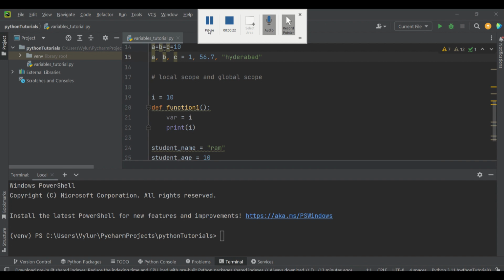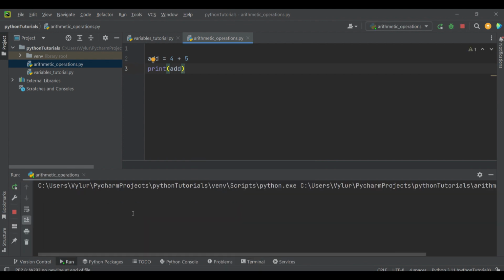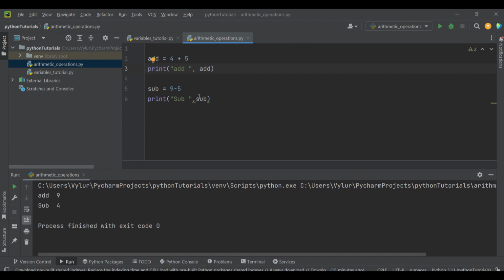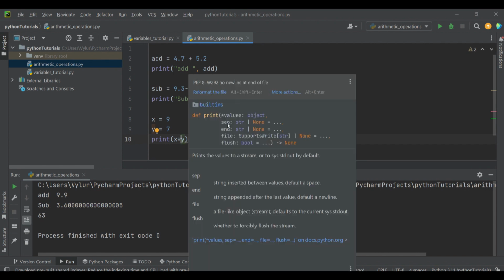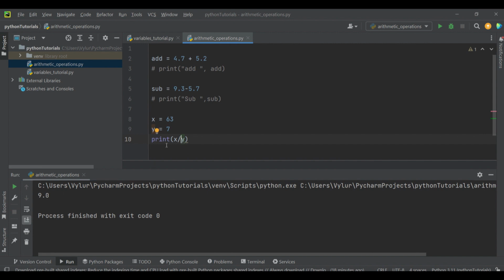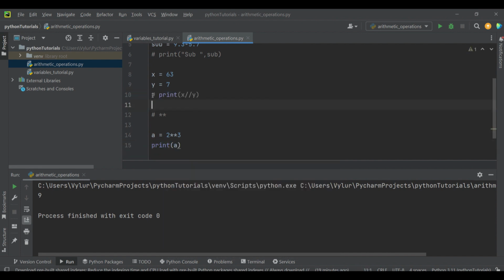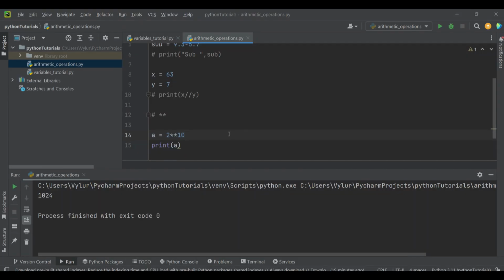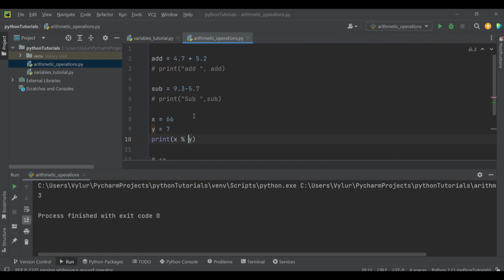Arithmetic Operations in Python | All you need to know about arithmetic operations | Python Tutorial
In this video, I explained how to apply arithmetic operations like addition, subtraction, multiplication, division ETC., in python.